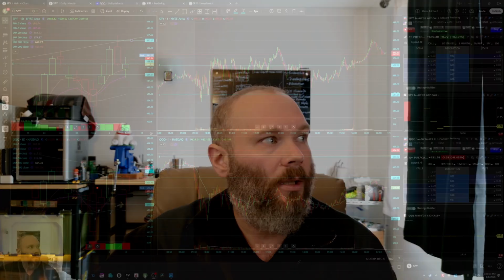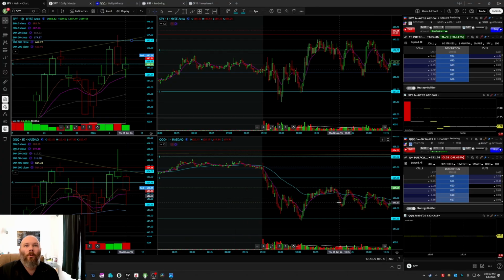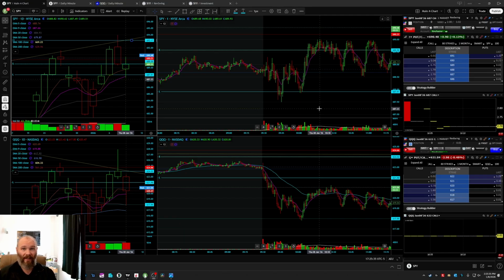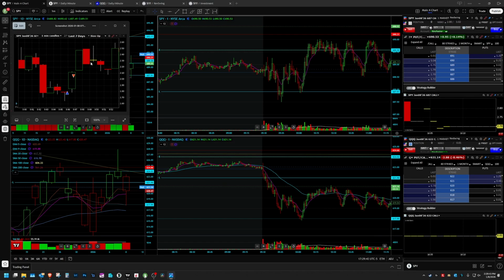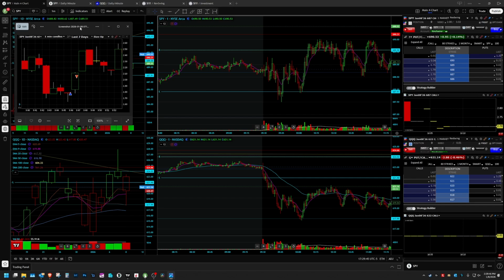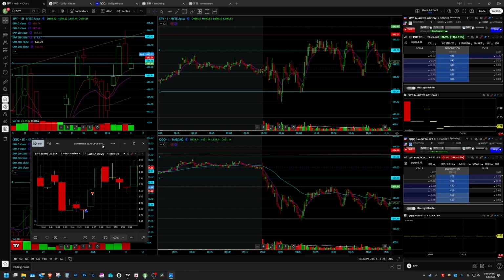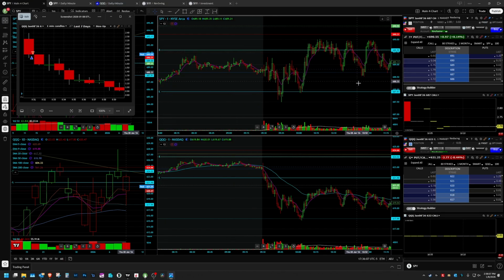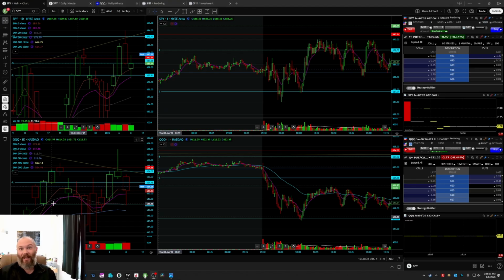Day Trading Recap, Preparation Is Everything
Preparation is the first step in building a successful trade plan.

Full credit to Pat Mitchell over at @TrickTrades  for his 10+ years of work & all star coaching.

If you're looking for coaching head over to tricktrades.com and sign up!